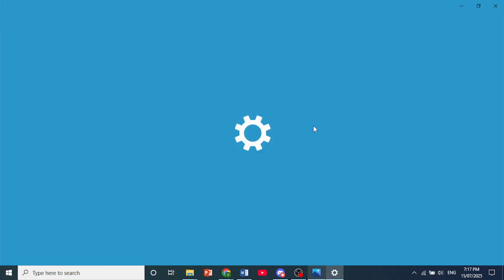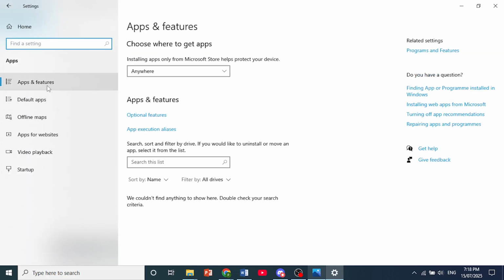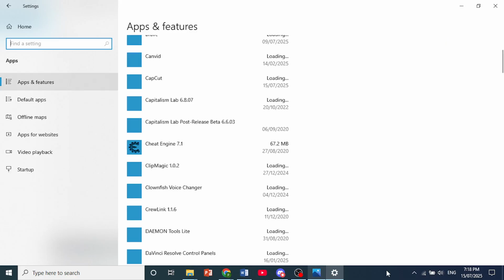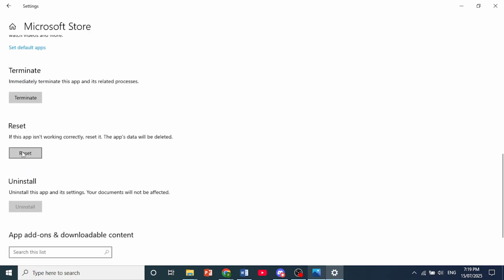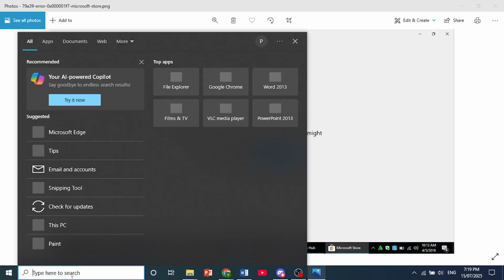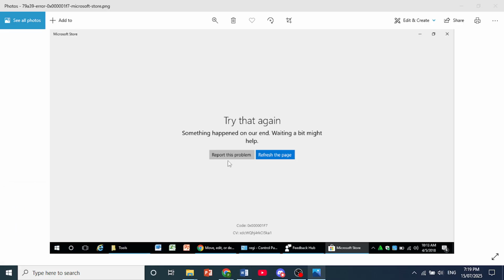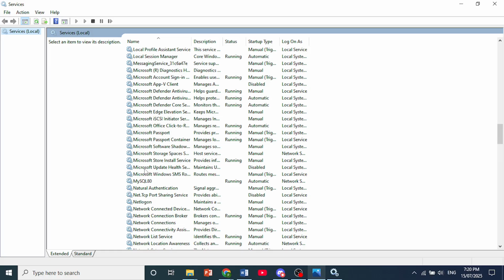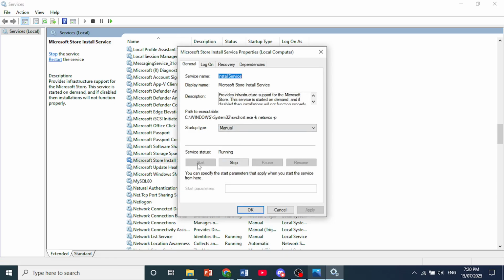How To Fix There Has Been An Error in Microsoft Store (EASY FIX)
Getting the “There has been an error” message when trying to use the Microsoft Store? In this video, we’ll show you step by step how to fix this issue on Windows 10 and Windows 11 so you can download and update apps without any problems.

✅ What’s covered in this video:

⚙️ Why the “There has been an error” message appears in Microsoft Store
🛠️ Step-by-step guide to clearing the Store cache and resetting the app
💻 How to check and fix your Microsoft account settings
🔧 Network and system troubleshooting tips to restore access
🚫 Common mistakes to avoid when fixing Store errors

If you want to get your Microsoft Store working smoothly again, this tutorial will help you solve the problem quickly and easily.